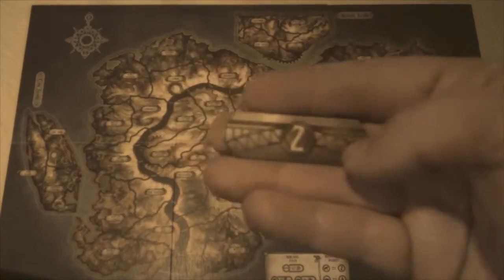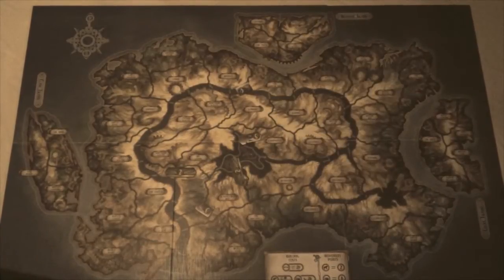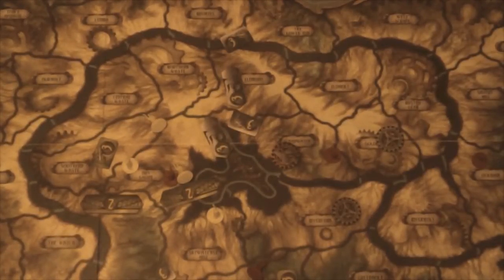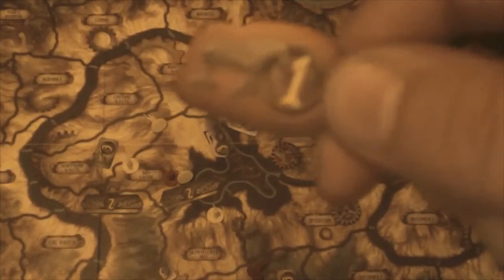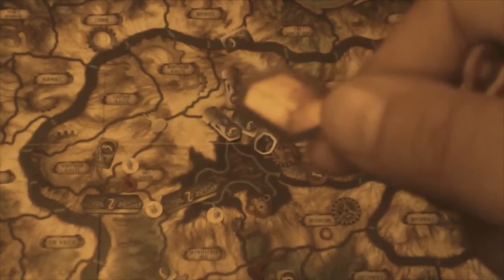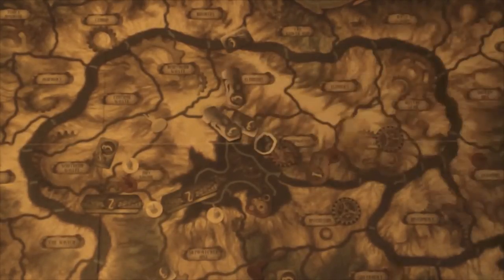DSG: Episode 3, Gearworld: The Borderlands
We take a look at this influential classic that has gotten a recent facelift in this episode.

Also-- I have seen people complain about the sepia on the component views-- here is a edit that fixes that.